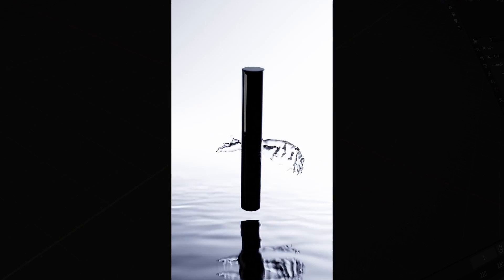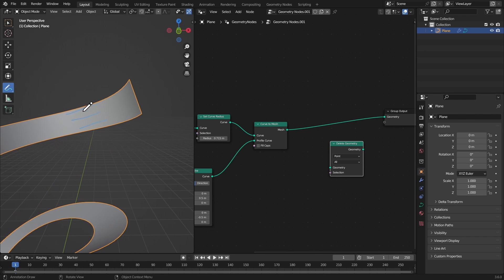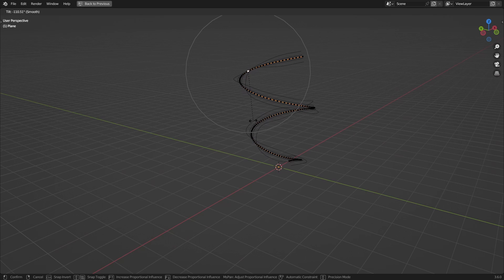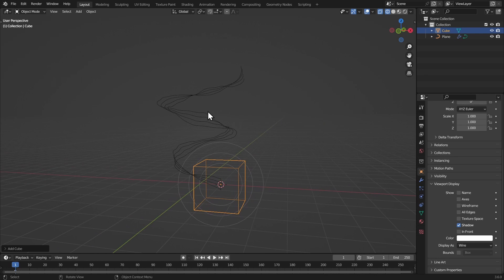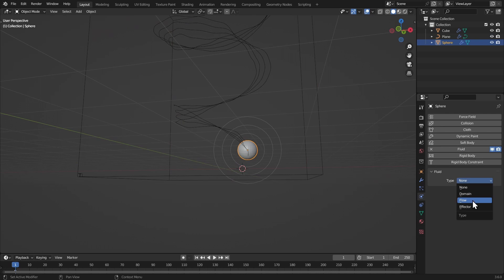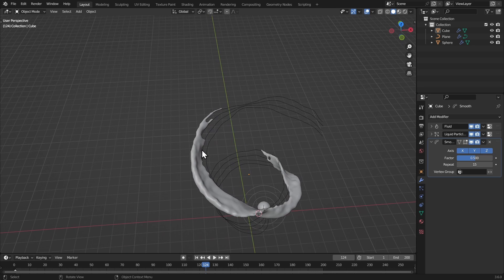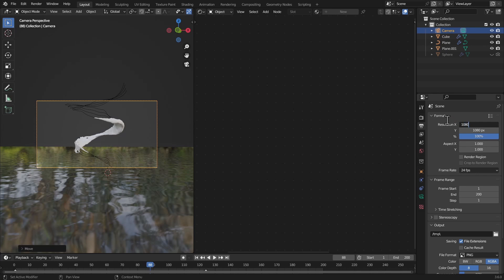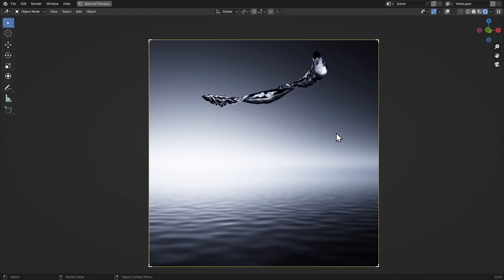Fluid on PATH: Blender Tutorial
Many of you requested for a tutorial on creating the most realistic water simulation that follows are Path (curve).
Well I present to you a step by step tutorial on how to create exactly that animation with blender's default water simulation solver (Mantaflow)

There is another tutorial cooking on Blender water!